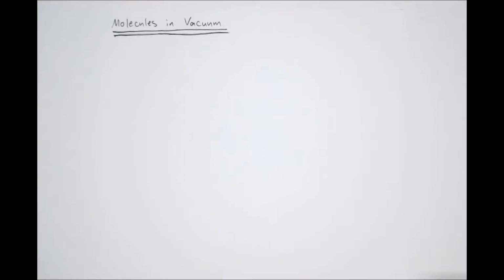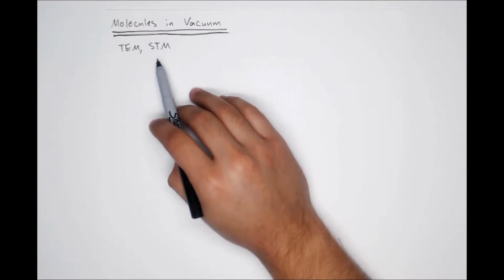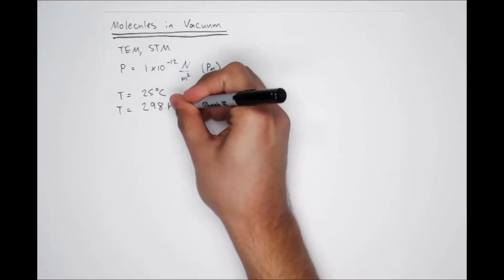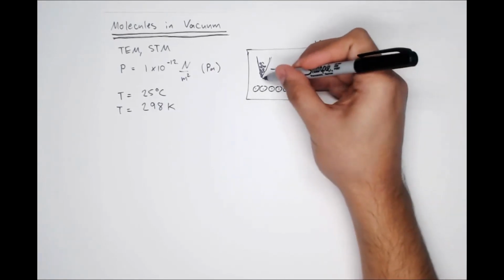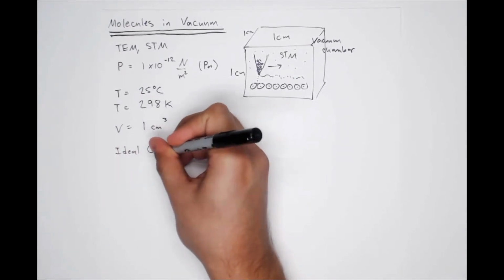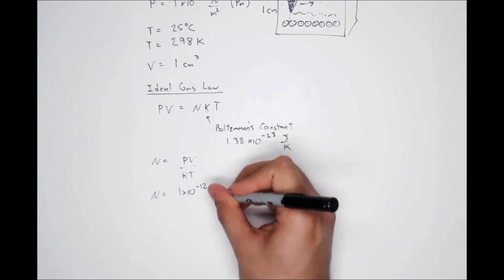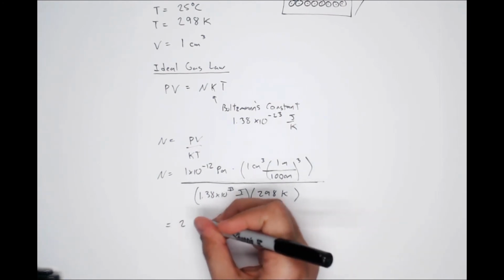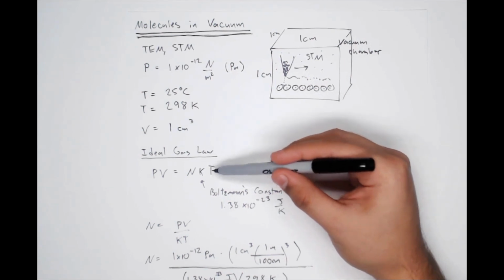Molecules In Vacuum